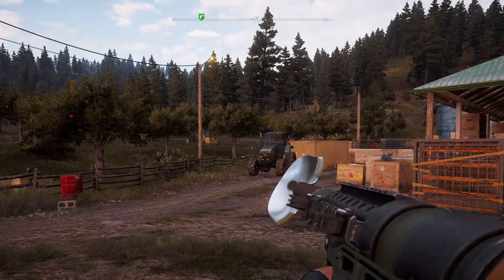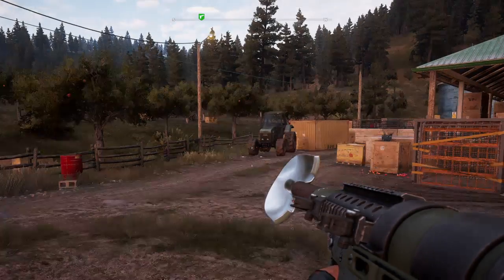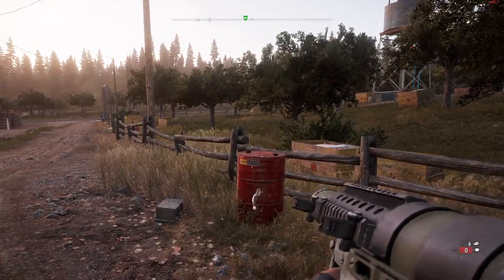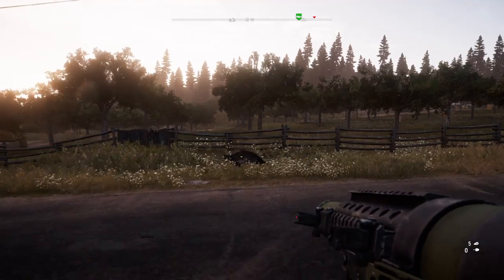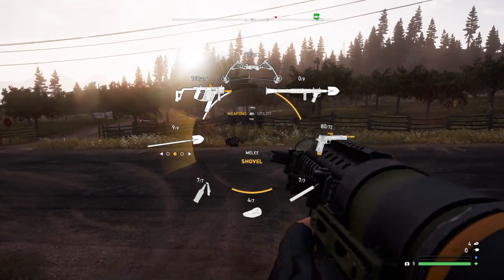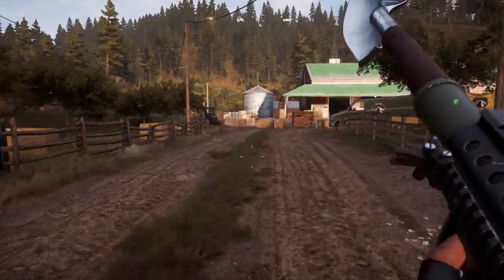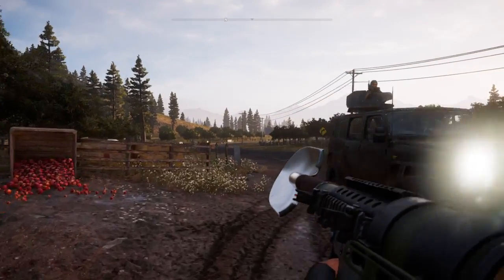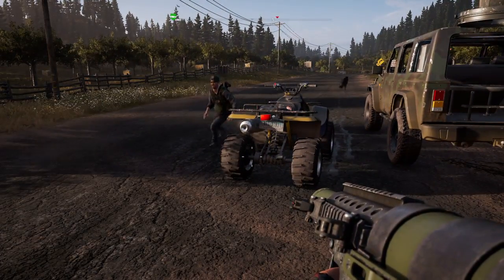Far Cry® 5- How to Fix Prize Glitches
In my last video, the weapon for the solo challenge didn't drop. Having dealt with this before, I calmly went through my recovery checklist. Here it is!